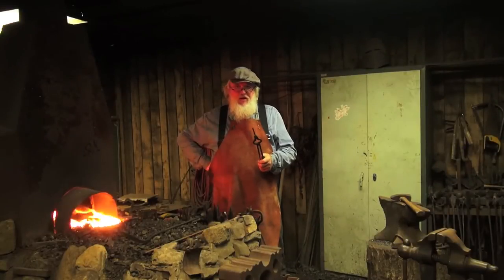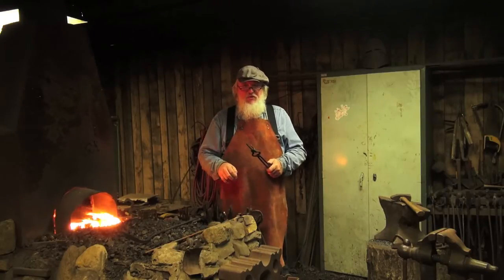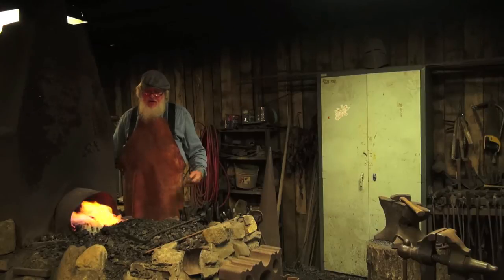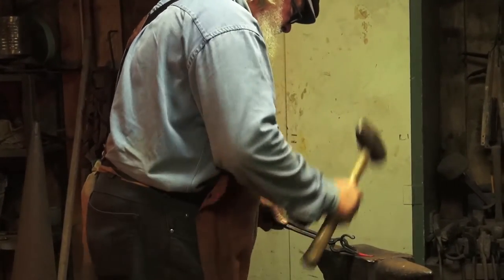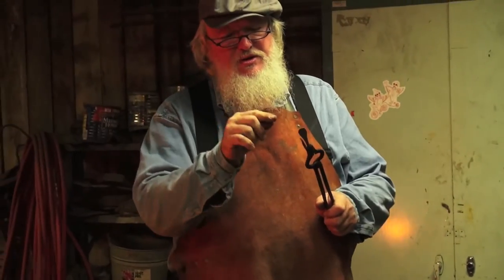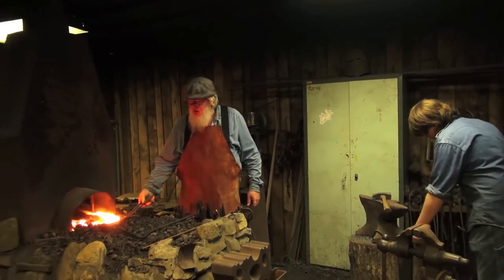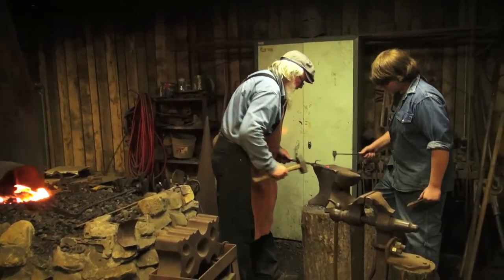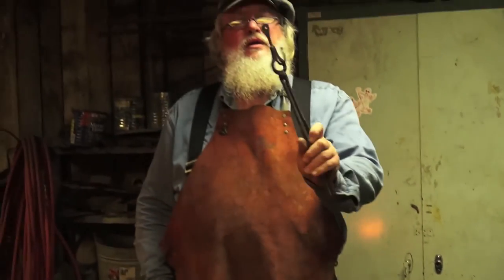Forging a Thumbnail Hook at Calerin Forge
Preserving our cultural heritage through traditionally hand-crafted,functional works of heirloom quality art.

Calerin Forge Custom Iron and School of Ancient Craft is a family owned and operated full service blacksmith shop and grassroots school located in the Southern Appalachian Mountains of Western North Carolina. We strive every day to tell our story through works produced using traditional forging methods that can be traced back through the ages as well as ensuring that The Craft lives on through small,informal eight week classes and weekend intensives.We are committed to producing the finest custom blades,tools,architectural pieces,and sculpture available to the area. The only limit is your own imagination...